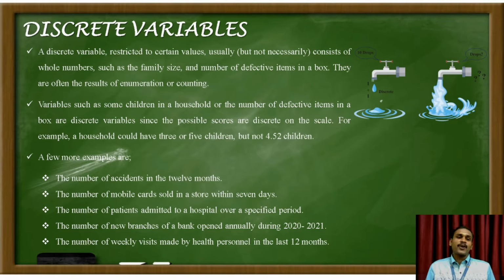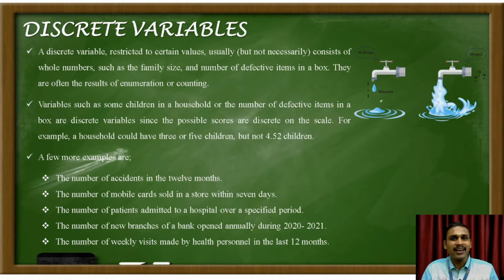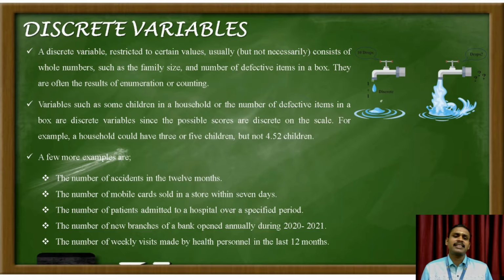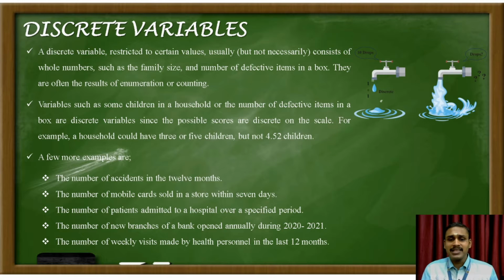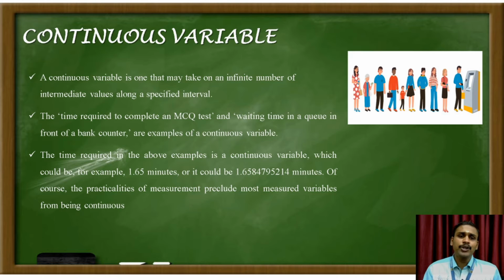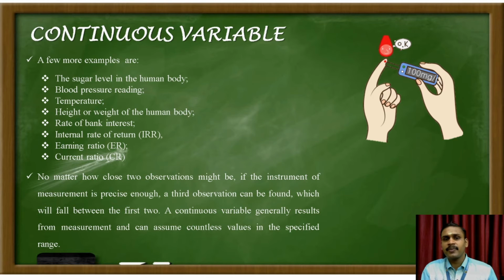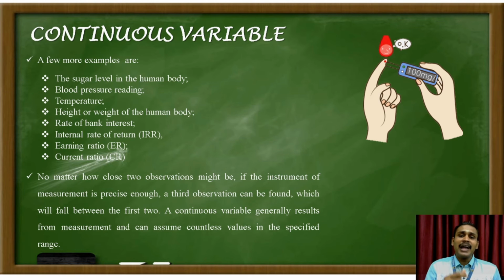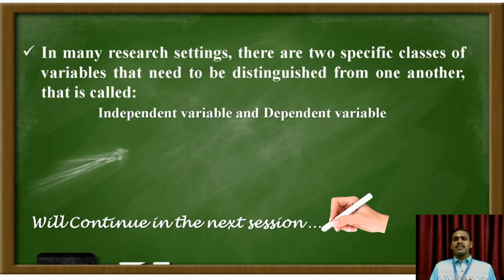Types of Variables (Discrete & Continuous) | SPSS | V.H.N.S.N.C (Autonomous)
Mr.G.Ramraj M.Com., M.Phil., M.Fx., P.G.D.C.A
Assistant Professor in Commerce CA
V.H.N.S.N.College (Autonomous),